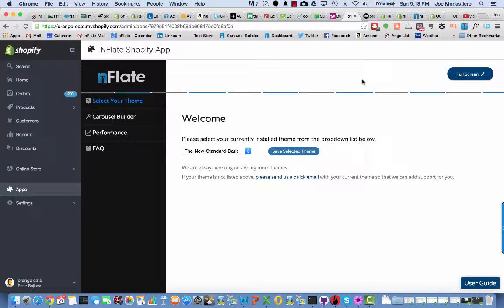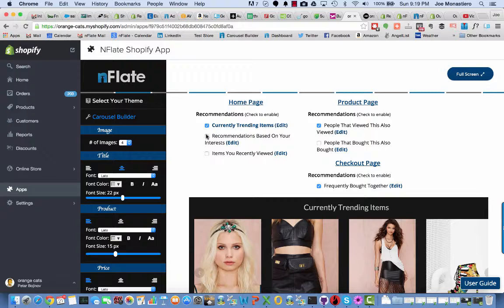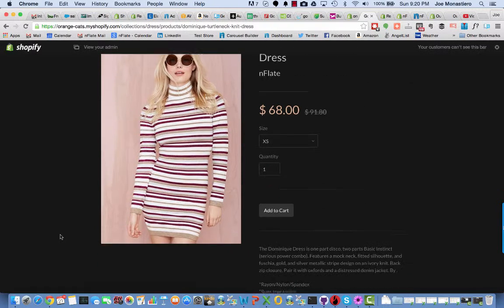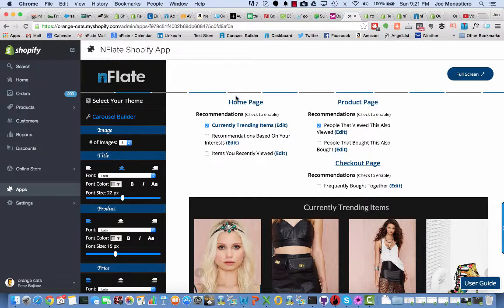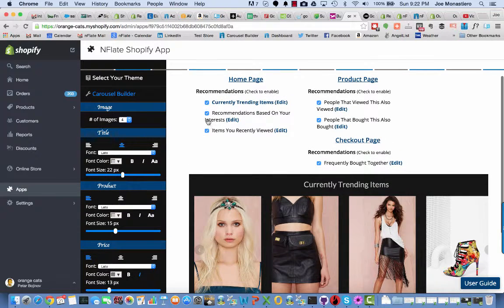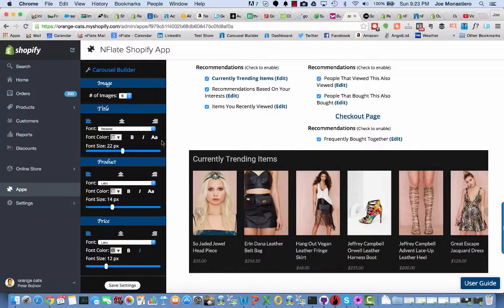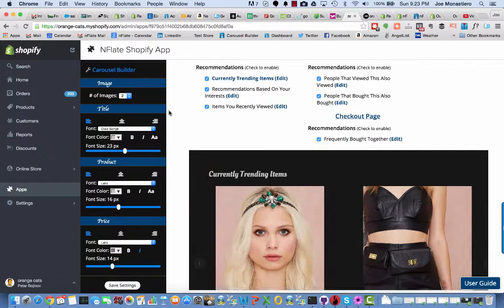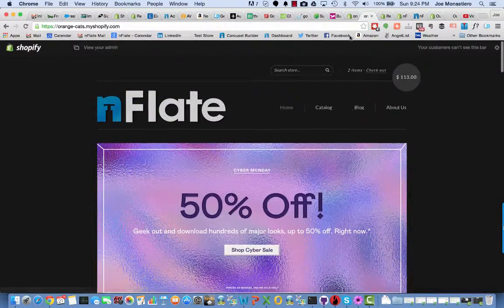Carousel Builder Intro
Introduction to the nFlate Product Recommendation Carousel Builder